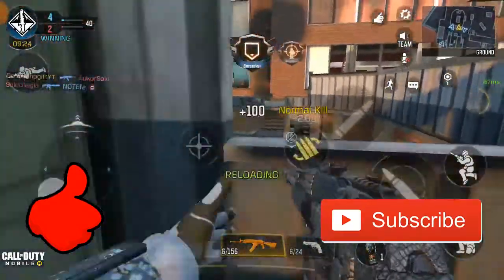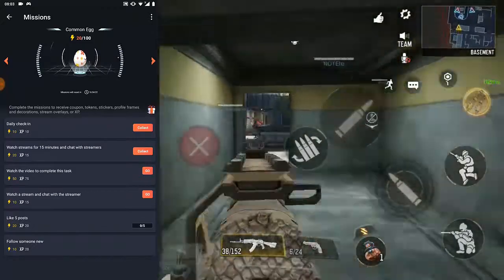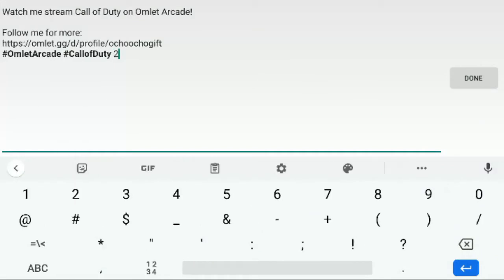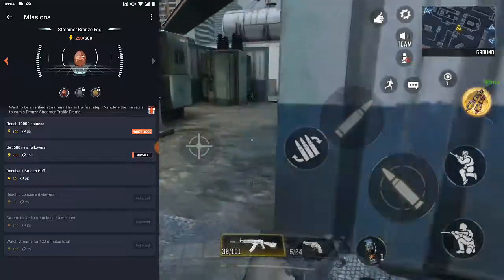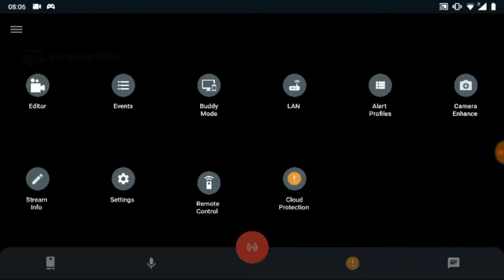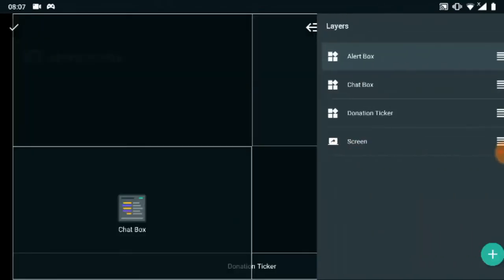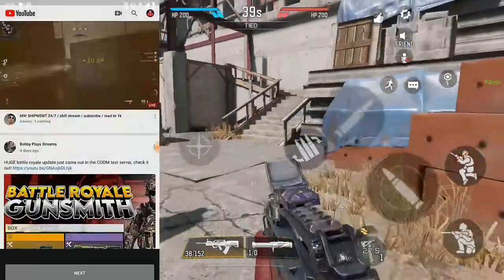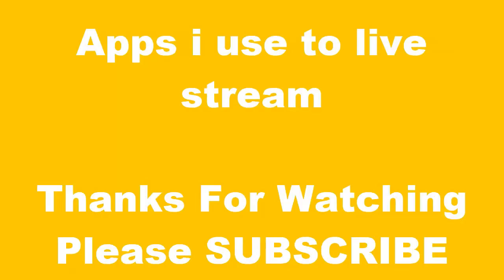3 Best Apps to Go Live on YouTube From Android or iPhone 2020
3 Best Apps to Go Live on YouTube From Android or iPhone 2020
Top 3 best app i use to livestream on youtube Android or iPhone 2020

Streamlabs Mobile App | How To Livestream On YouTube Using Mobile 2020 Setup Guide